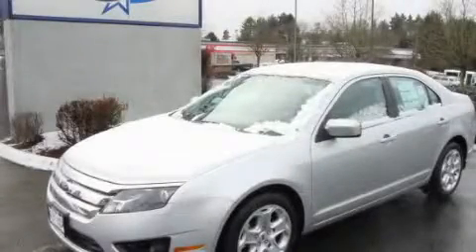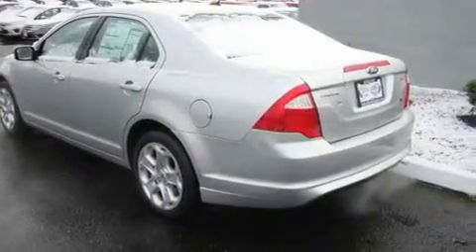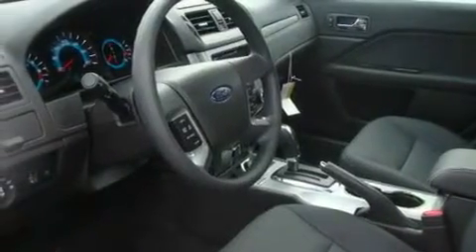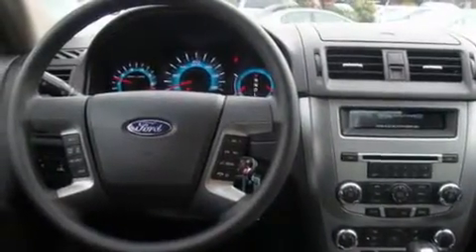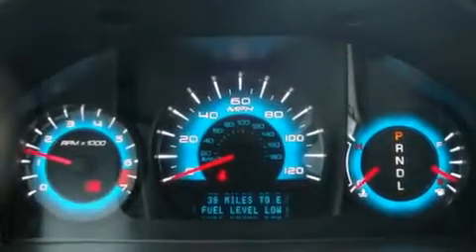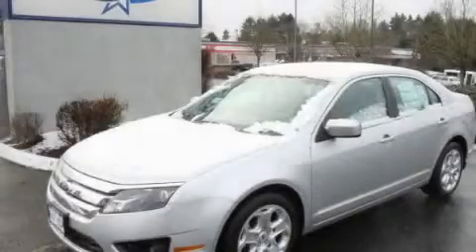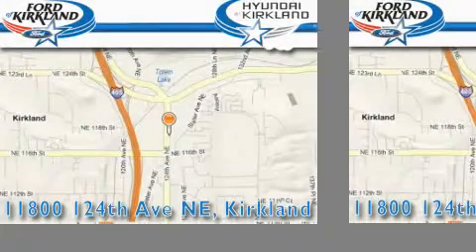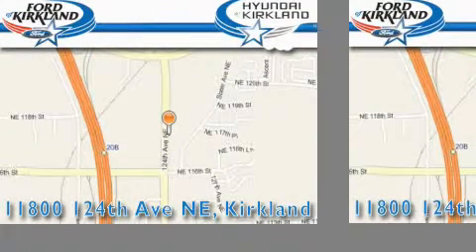2011 Ford Fusion Mercer Island WA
Year: 2011
 Make: Ford
 Model: Fusion
 Engine: 2.5L I4
 Trans.: Automatic
 Exterior: Ingot Silver Metallic
 Miles: 25
 Interior: Charcoal

 2011 Ford Fusion Kirkland WA